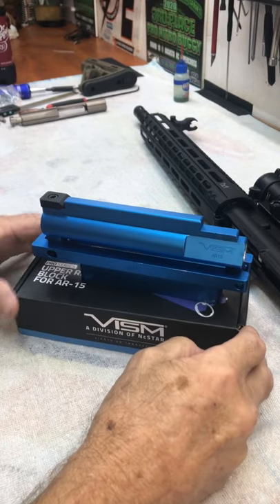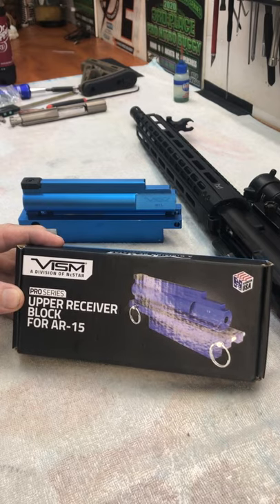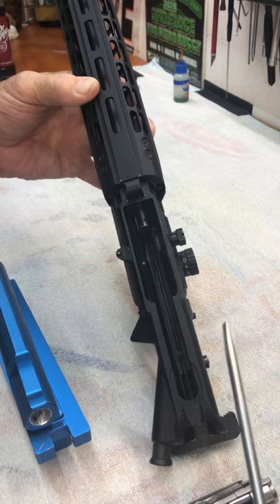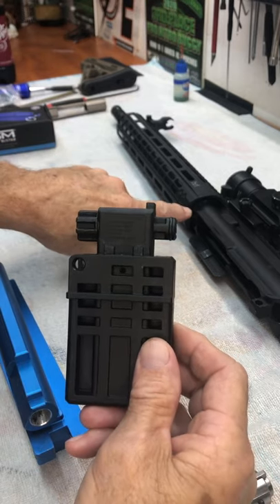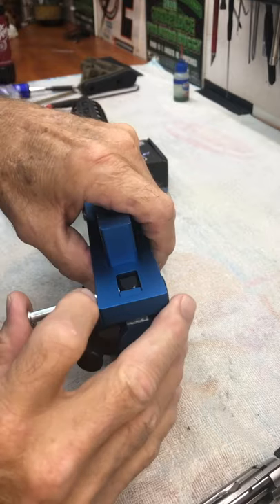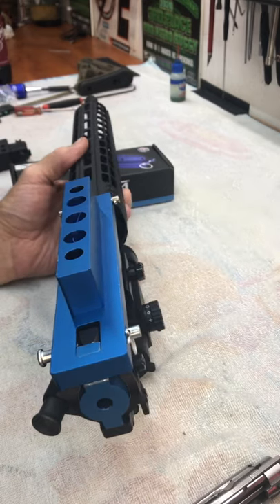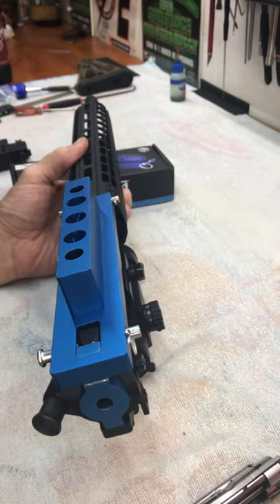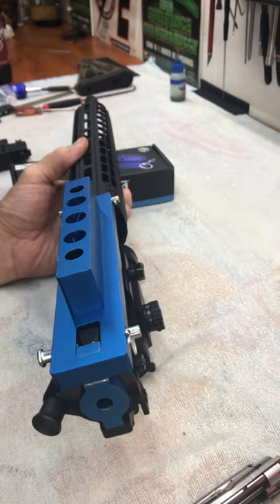Vism Upper Receiver Vise Block Review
Reviewing the "Vism Upper Receiver Vise Block" and why and how it was my choice.